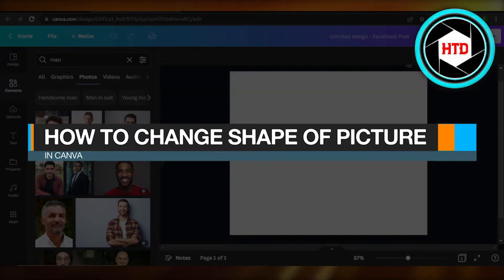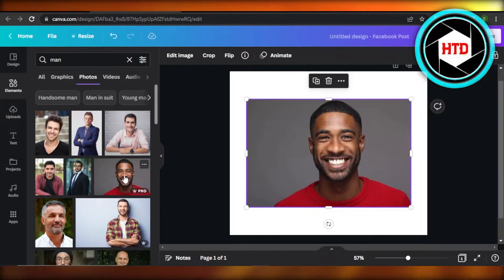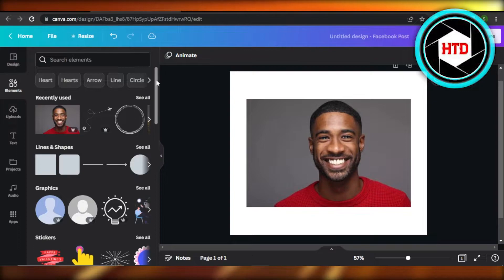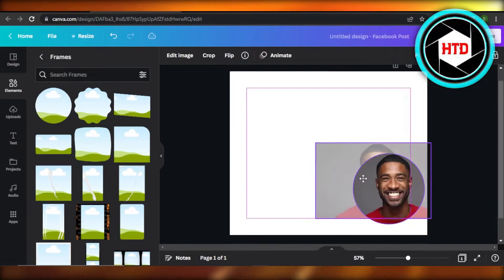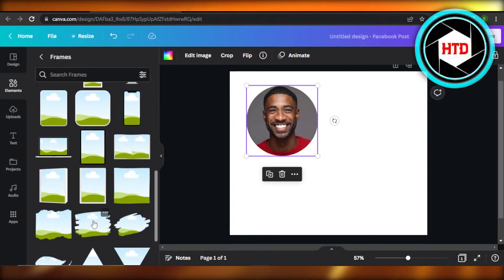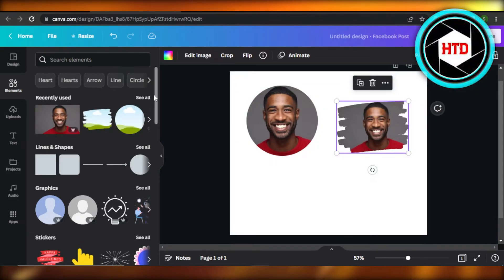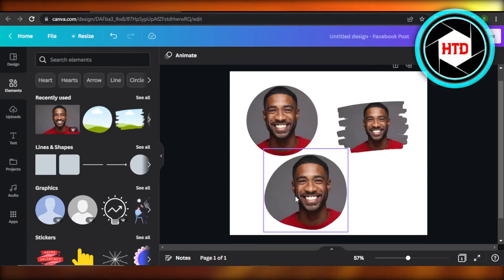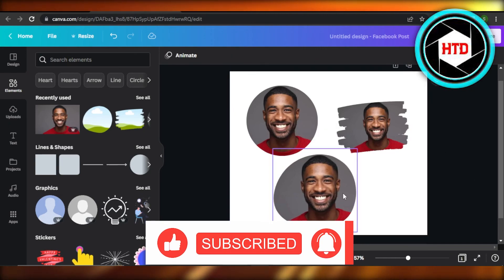How To Change Shape Of Picture In Canva (2025)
Learn How To Change Shape Of Picture In Canva. It is really easy to do and learn to do it in just a few minutes by following this super helpful tutorial to get a better understanding of everything.